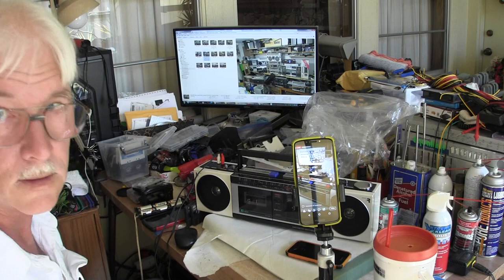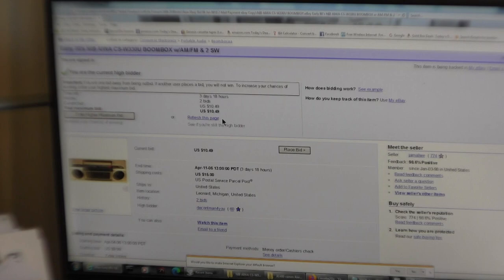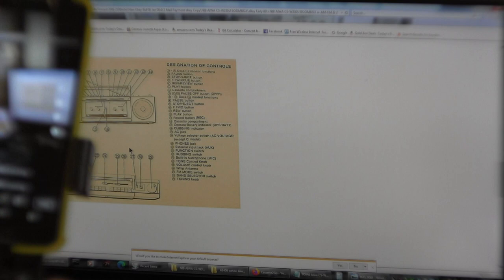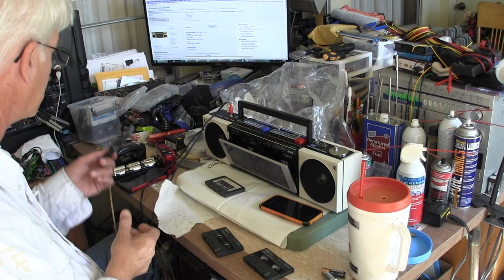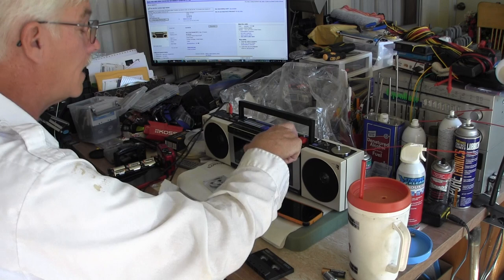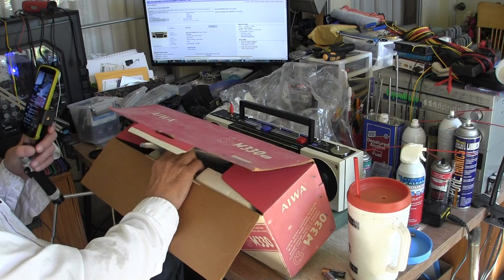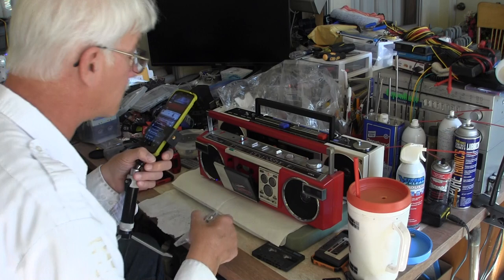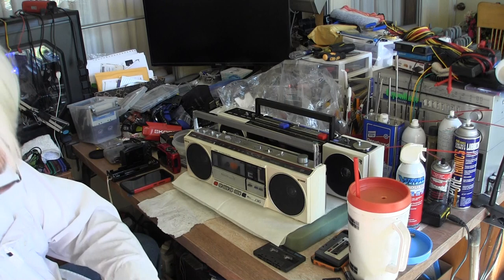Aiwa CS-W330U nib nos Function Features Line-in Record cassette play 4-band radio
Sell for $250.00 plus shipping
00047 Aiwa CS-W330U nib nos Function Features Line-in Record cassette play 4-band radio